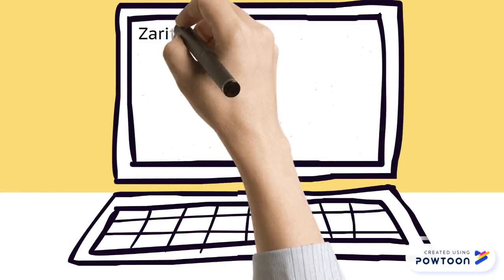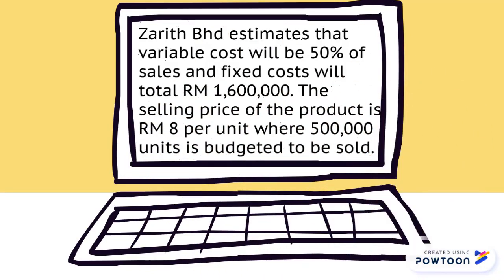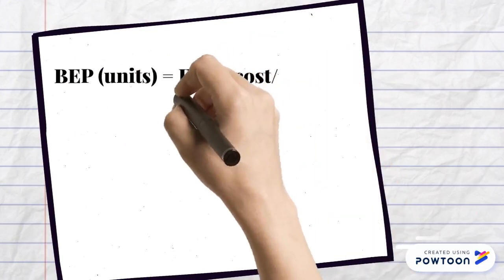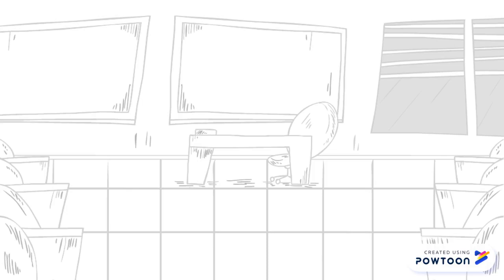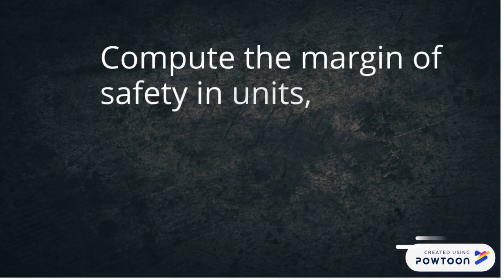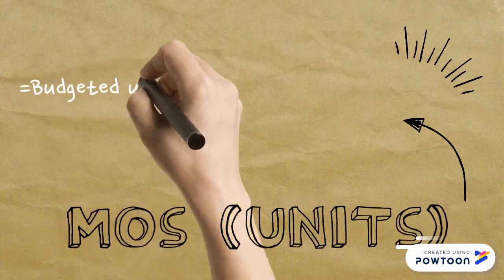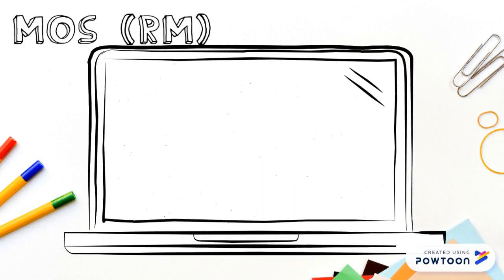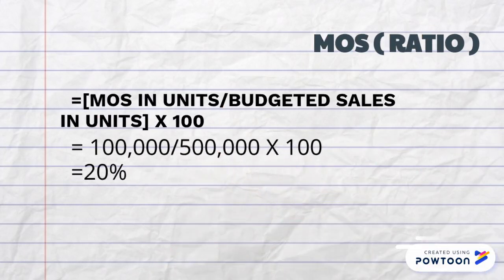cost volume profit analysis